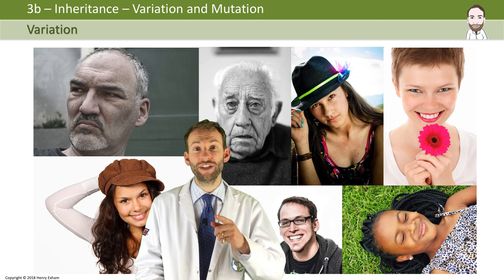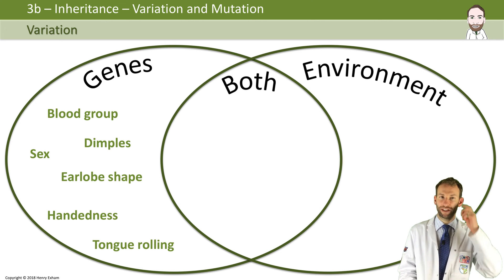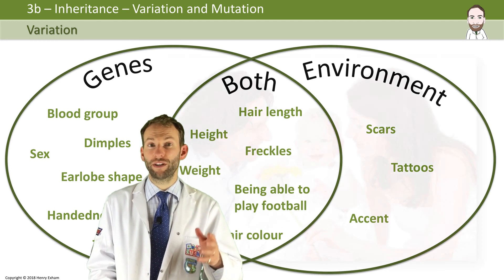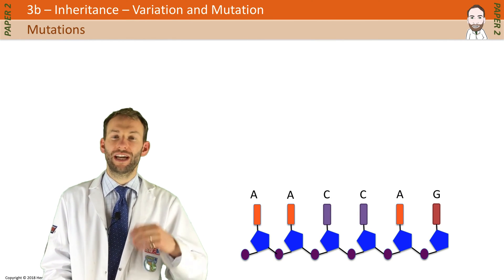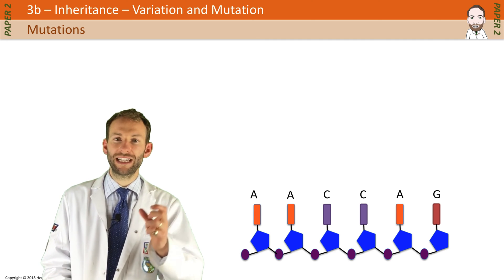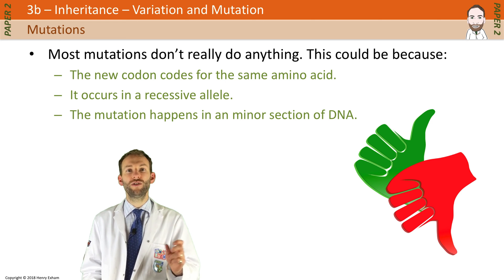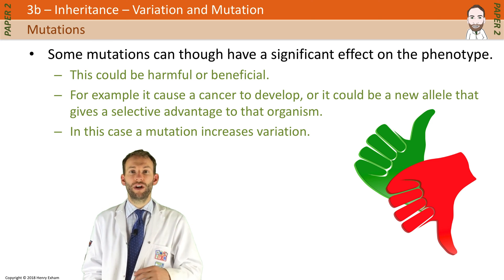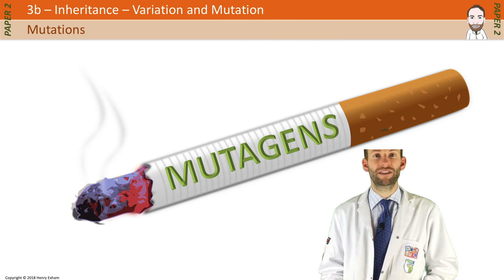Variation and Mutation - GCSE Biology (9-1)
3.33 Understand that variation within a species can be genetic, environmental, or a combination of both.
3.34 Understand that mutation is a rare, random change in genetic material that can be inherited.
3.35B Understand how a change in DNA can affect the phenotype by altering the sequence of amino acids in a protein.
3.36B Understand how most genetic mutations have no effect on the phenotype, some have a small effect and rarely do they have a significant effect.
3.37B Understand that the incidence of mutations can be increased by exposure to ionising radiation (for example, gamma rays, x-rays and ultraviolet rays) and some chemical mutagens (for example, chemicals in tobacco).